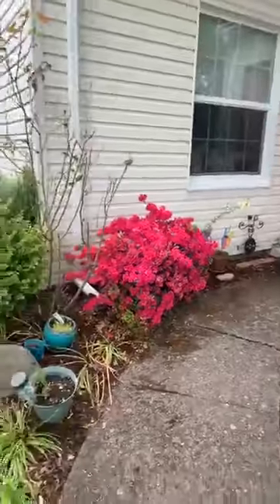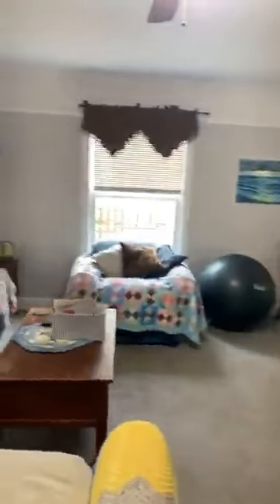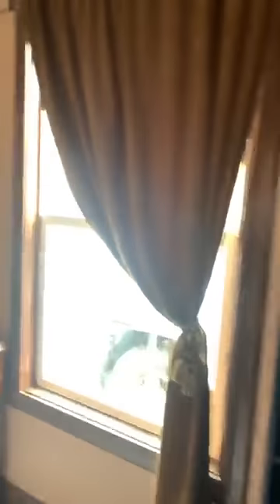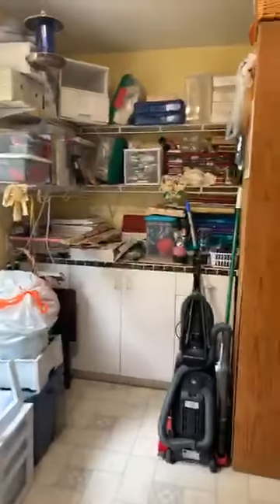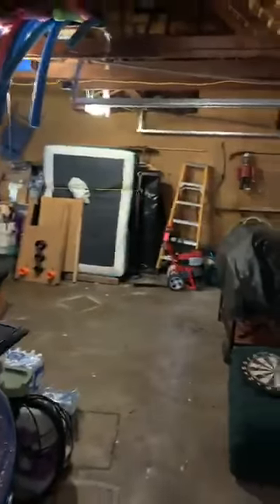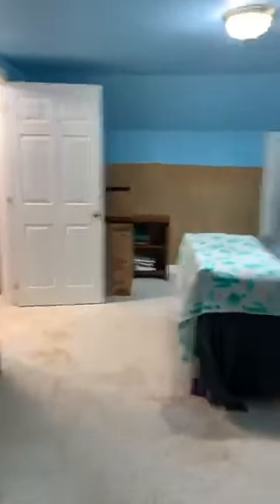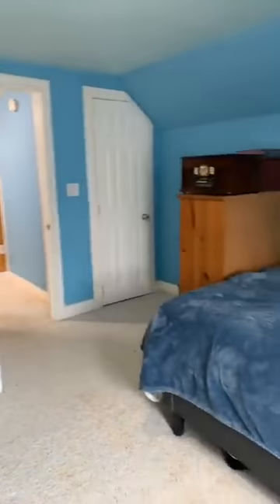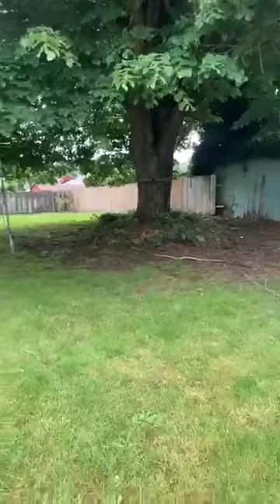Virtual Tour: 🏠545 S Williams, Lebanon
💵 $ 262,000

🛌  4 bed
🛀  1.5 bath
🦶  1969 sq/ft

🔑 Let us be your key to homeownership!

Gillott Home Team | Keller Williams Realty Mid-Willamette | Each office is independently owned and operated | Licensed Oregon Broker